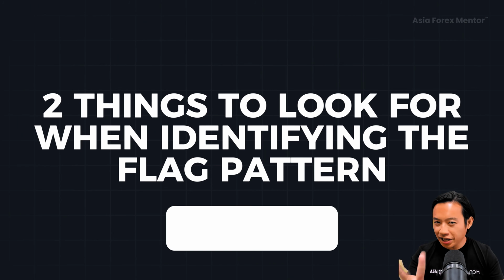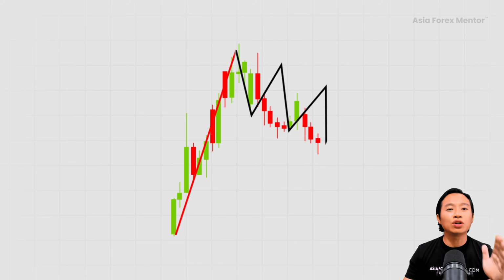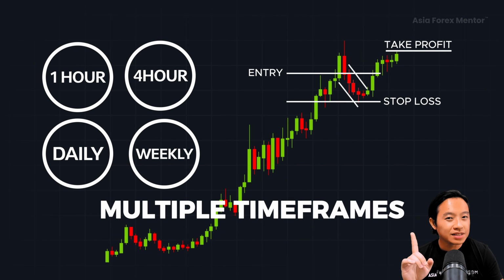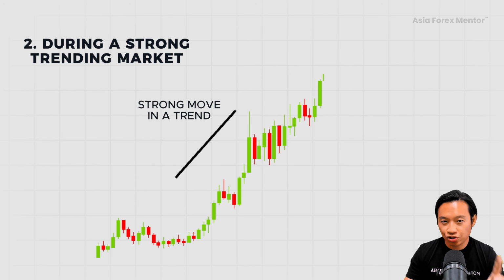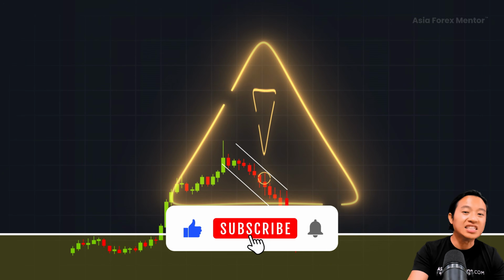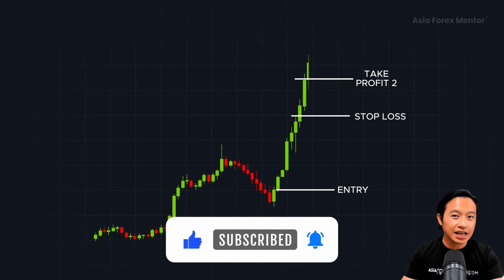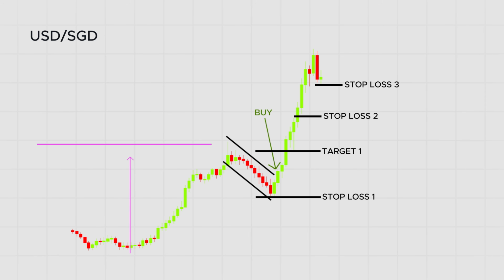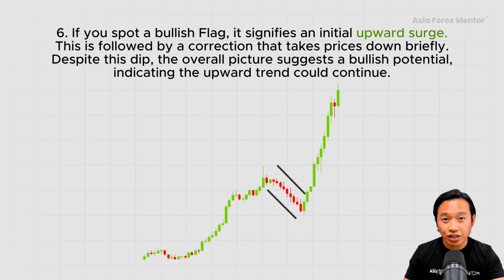Unlock the Secret Flag Pattern that Only 1% of Traders Spot: Here’s How It Turned My Trading Around!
The Flag Pattern is one of the cleanest continuation setups in trading — but most traders either miss it entirely or jump in at the wrong point and get stopped out before the real move happens.In this video, I'm breaking down everything you need to trade the Flag Pattern with precision: how to identify it correctly, the best timeframes to trade it on, and exactly where to enter, place your stop, and set your target — in both bullish and bearish markets.

📊 What's Inside:
⏱ [00:00] Introduction — why the Flag Pattern is one of the most reliable continuation signals in any market
⏱ [00:57] What is a Flag Pattern? — how to read the "pause in trend" that signals more movement ahead
⏱ [03:01] Identifying the key structure — strong trend move, weak pullback, and what separates a valid Flag from a false one
⏱ [04:44] Best timeframes — where the Flag Pattern performs best and how to choose the right one for your style
⏱ [09:22] Entry, stop-loss, and target zones — the complete trade setup for both bullish and bearish Flags

✅ Identify valid Flag Patterns before the breakout — not after the move is already over
✅ Know exactly when to enter, where to place your stop, and how to set realistic profit targets
✅ Apply the same framework across Forex, Stocks, and Crypto on any timeframe
The Flag Pattern works in any market and any timeframe — once you know what a valid setup actually looks like, you'll start seeing high-probability opportunities you were walking past before.

Tell me your biggest challenge with continuation patterns and I'll cover it in a future video.